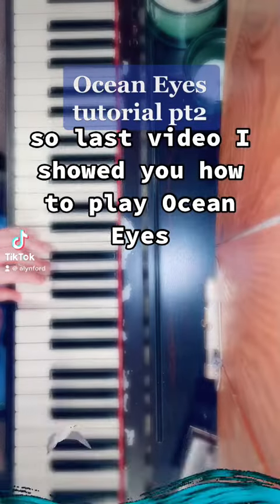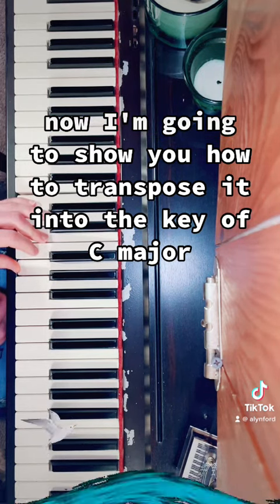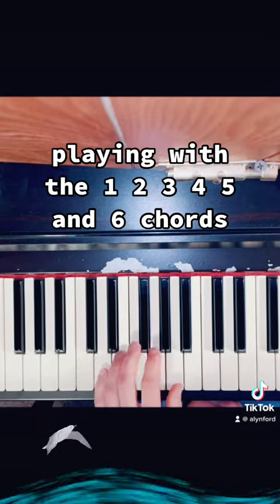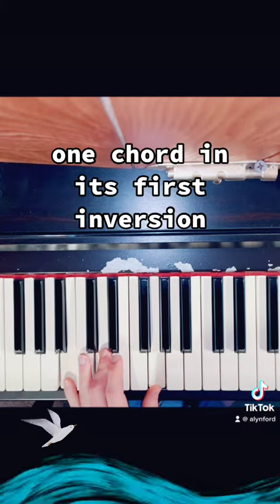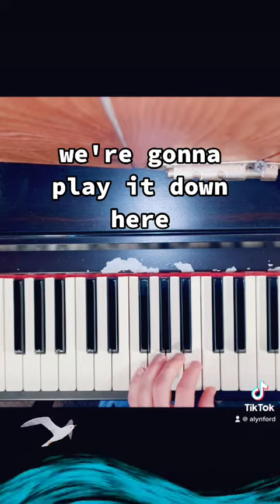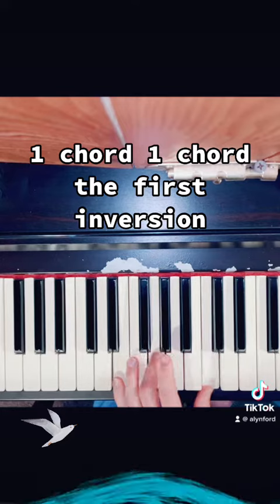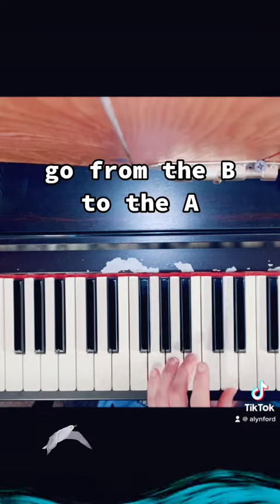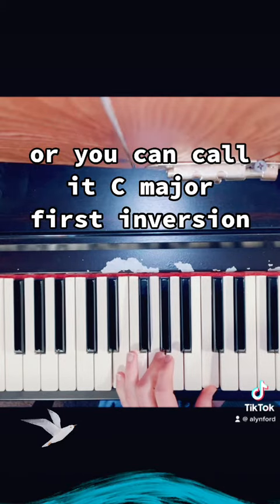Ocean Eyes @BillieEilish piano chords tutorial part 2 Piano Lesson 16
In part one I show you the basic chords used in Ocean Eyes. Here in part 2, we change the key from G major to the more familiar C major. Newer piano players will typically learn to play in C major first as it is the easiest to memorize and play. Those learning guitar will usually make C major their first to master as well.
If you have been following my piano lesson video series you will have played some songs in C major already. My approach to the piano in this series was first give the minimum basics in the first few videos followed by playing songs while learning a new concept or trick each video. I have been transposing all of the songs into C major and often showing them in their original key as well.
As I said in the last video and many others, if you understand the role each chord plays in each song that you learn as well as what key you are in and which notes are included in that key your musical understanding and thus ability will take off. This knowledge is vital to writing songs if your own as well as learning to sing and play covers quickly.